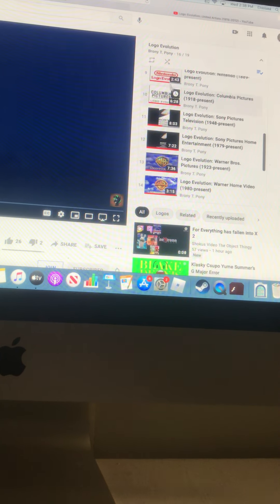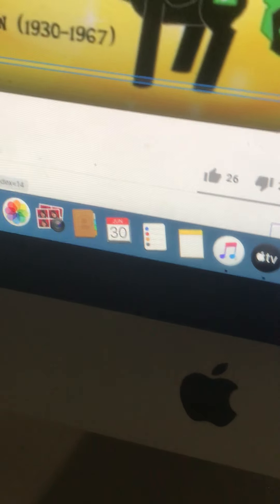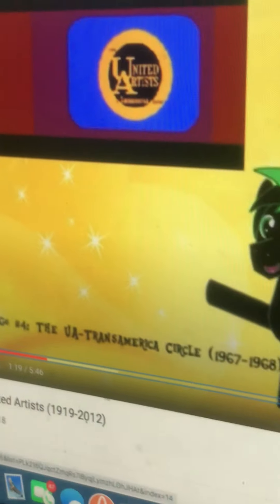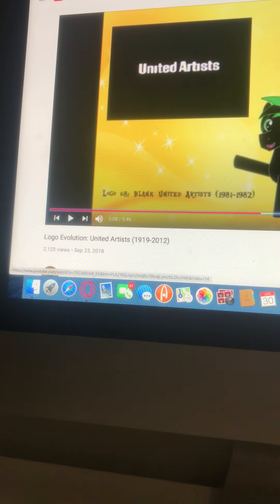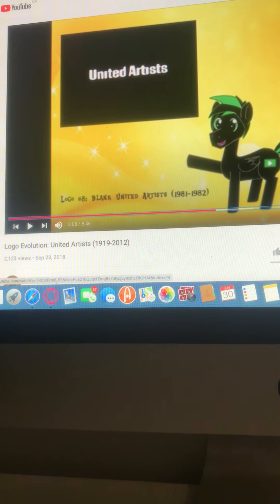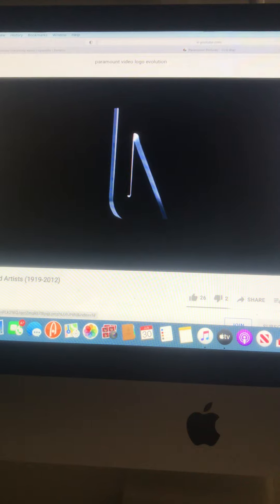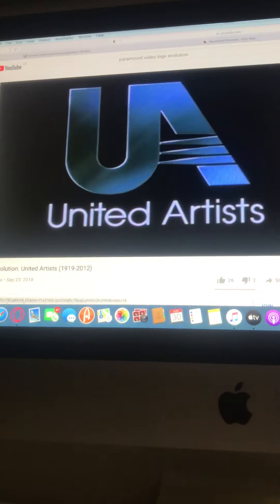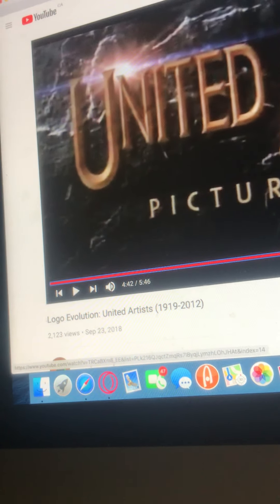Logo evolution: ep 3: united artists